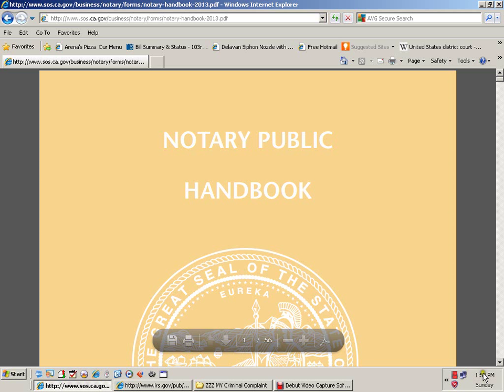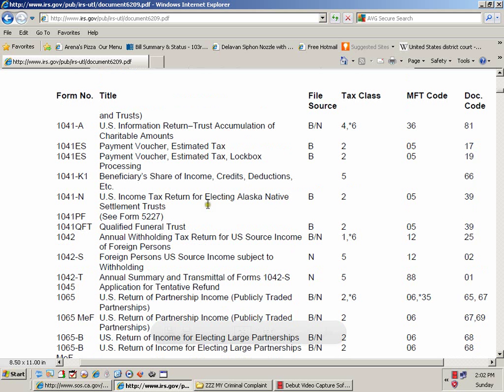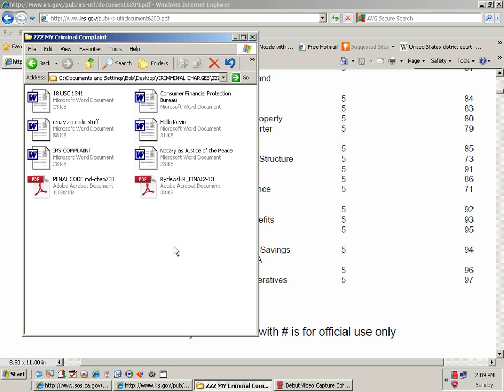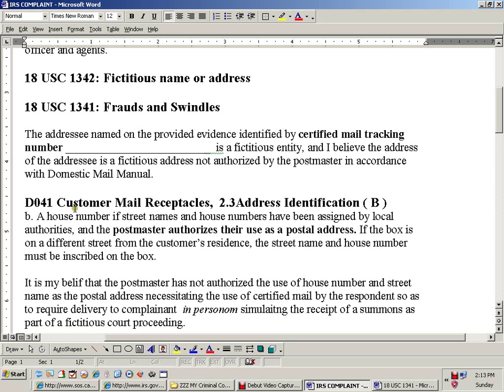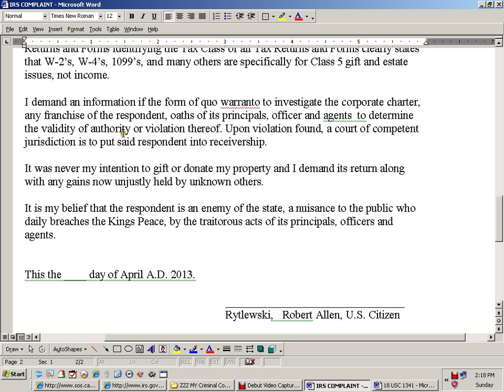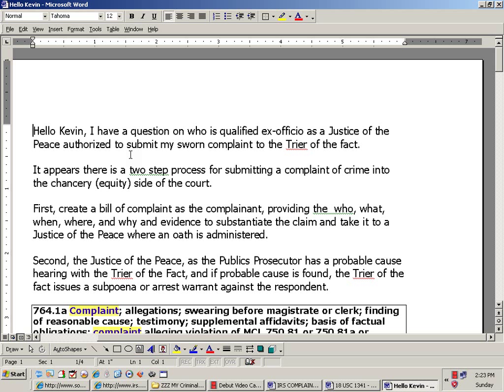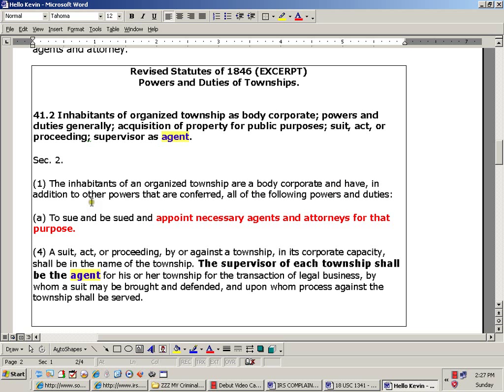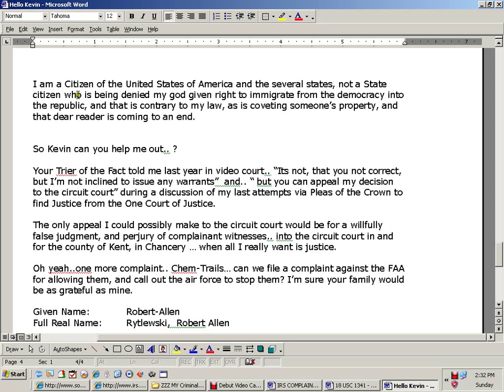How I will handle an IRS issue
add this to complaint above your signature:

(Name) , the complainant in the foregoing bill, makes oath, that the statements in his foregoing bill made as of his own knowledge are true, and those made as on information and belief, he believes to be true.